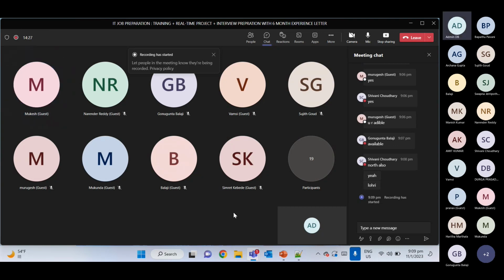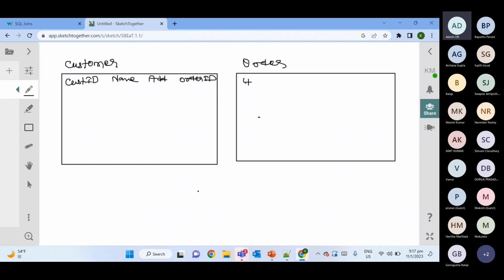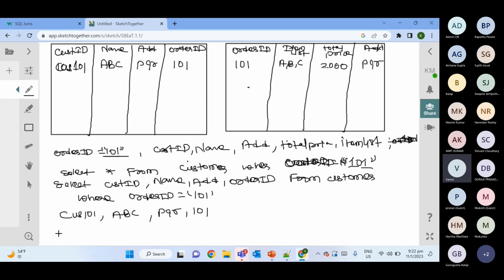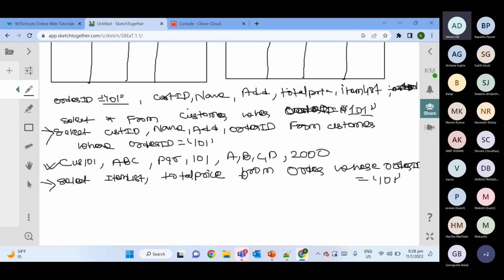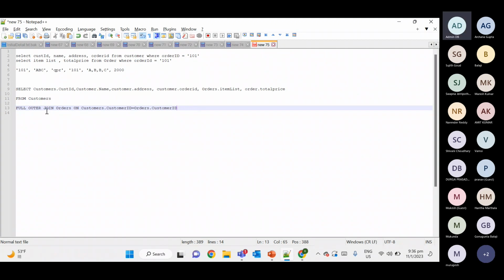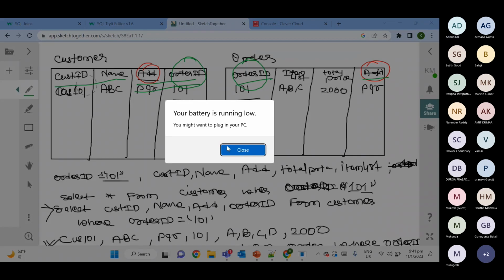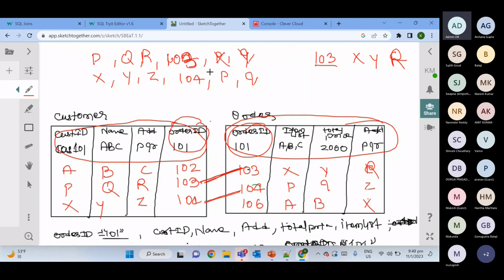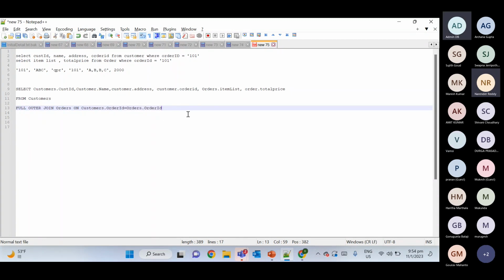IT JOB PREPARATION TRAINING + REAL TIME PROJECT + INTERVIEW PREPRATION WITH 6 MONTH EXPERIENCE LET